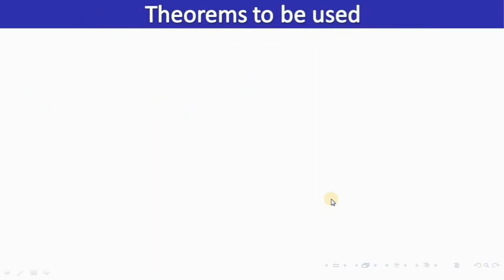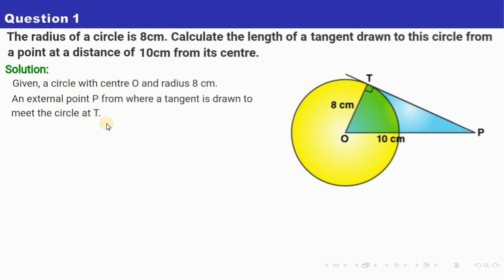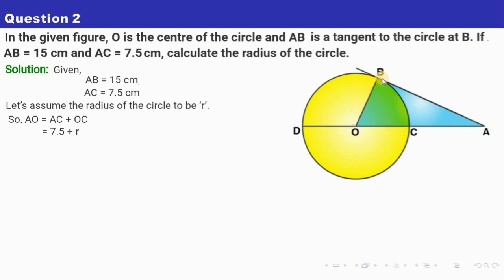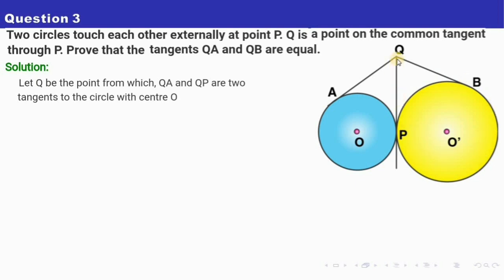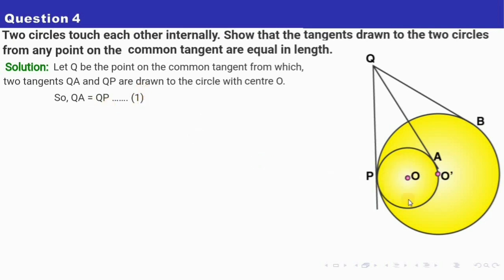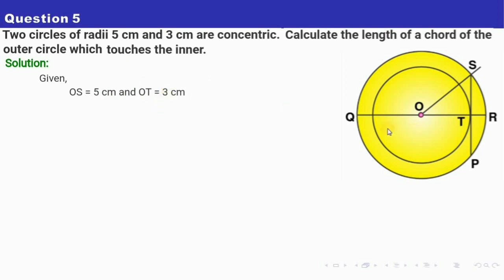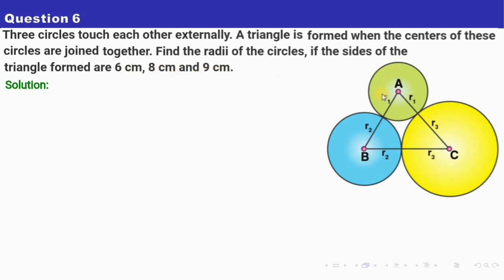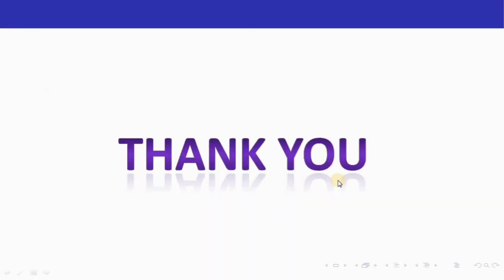Class 10 ICSE Tangents and Intersecting Chords Part 1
Concise Mathematics
Exercise 18A